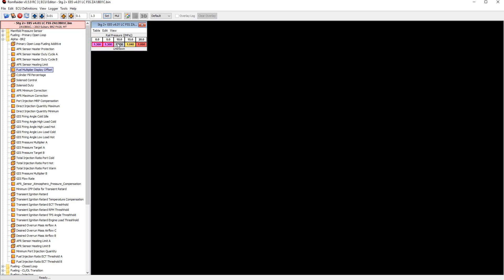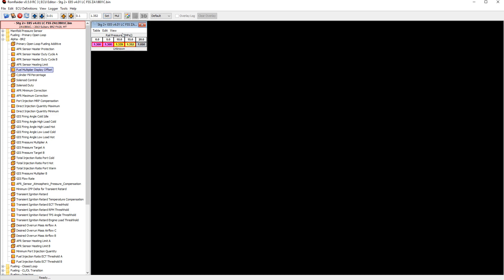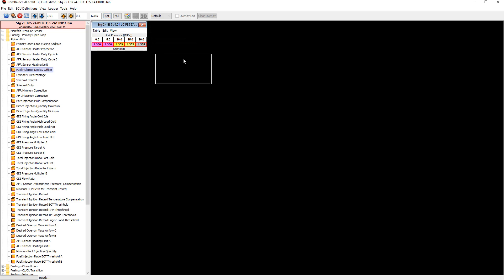Fixing the MPG display for OpenFlash tablet e85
OpenFlash Tablet

in this video we cover how to correct the MPG display when using the OpenFlash Tablet e85 tune. Using ROMRaider to make a few simple changes, we now get a much more accurate display of our current and average MPG.